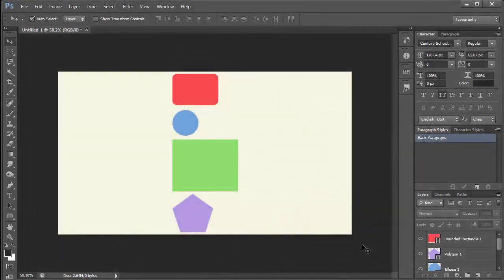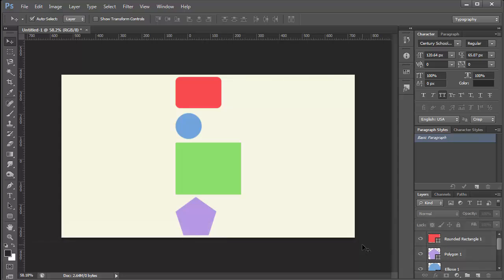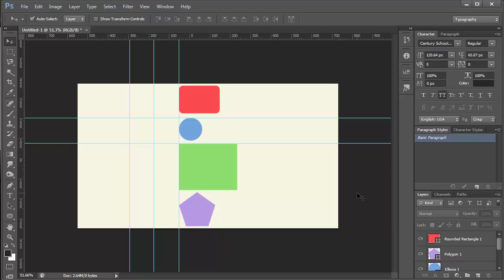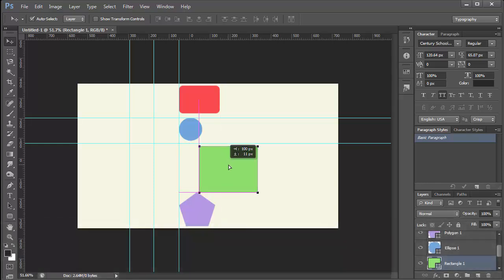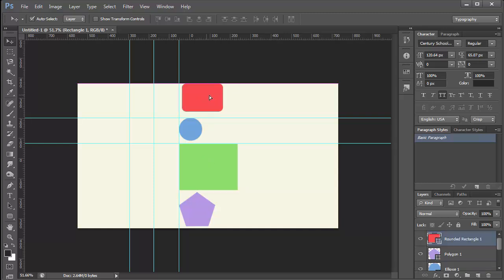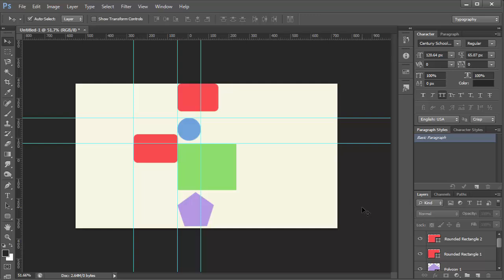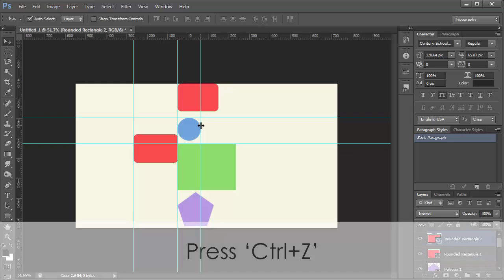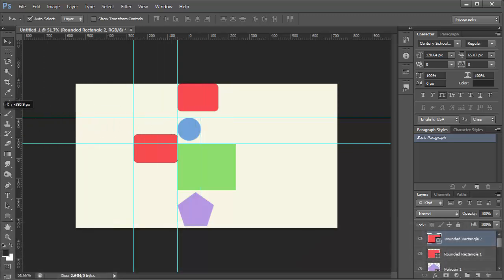Chapter 17 - Guidelines - Complete Photoshop Udemy Premium Course - Now Free on YouTube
In Photoshop there is many tools which will help you produce flawless graphics, Designing without any error! Guides are one of them, Press Ctrl+R and to get the home of guides. it's like a scale where you can put your cursor and get guides as much as you need by clicking and dragging to your canvas horizontally and vertically.

If you want to hide or show the guides press Ctrl+Semicolon key.

Your objects will fit to your guides with a magnetic attraction whenever you move them or create them, even the guides will too attract to the nearest objects when you move them. You can move your guides or undo and redo the movement by press ctrl+z.

if you want to delete a guide you have to drop them to their home.